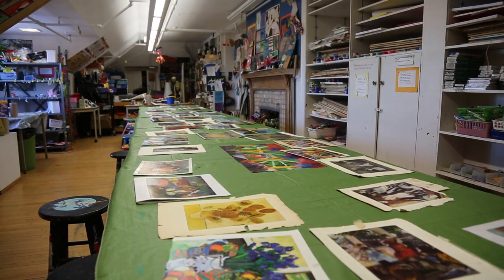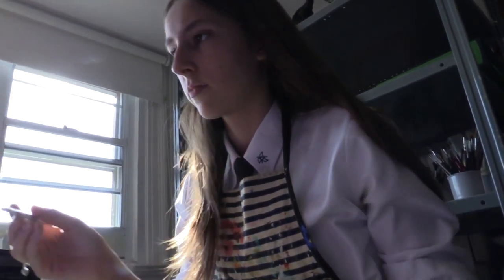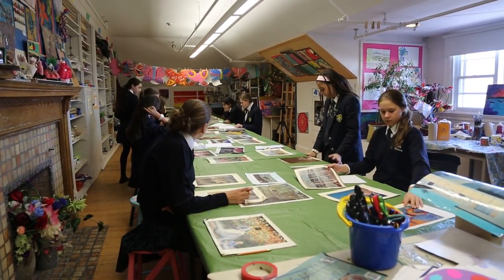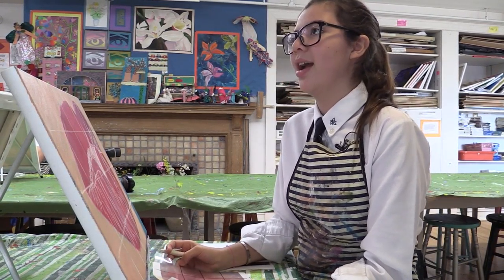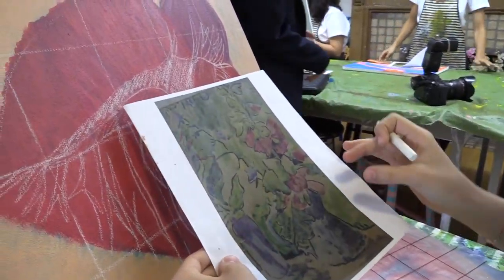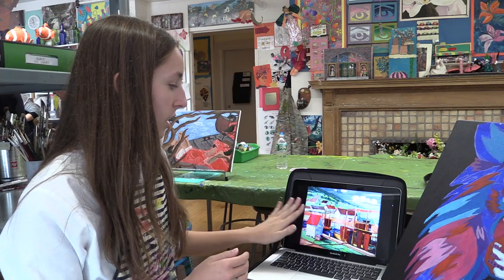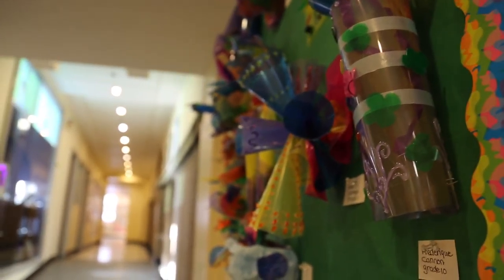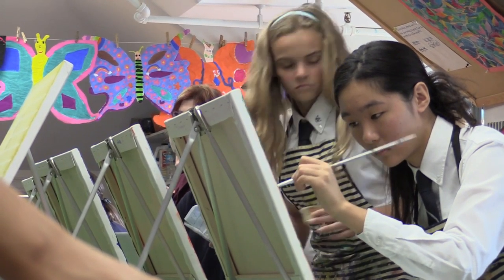Inside the Art Room - a magical place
" A portal to a magical place"... says Art teacher Cynthia Van Frank, as she describes what goes on in The Study's much loved art room. Come take a look...